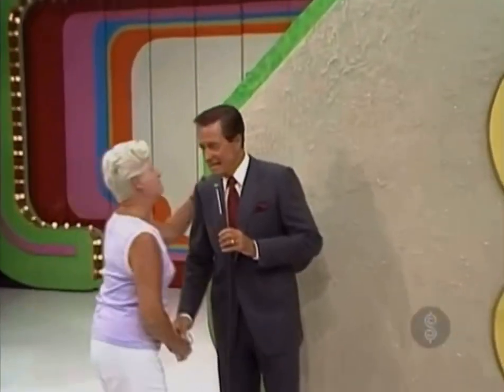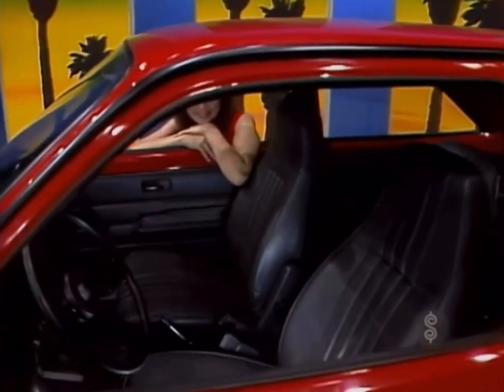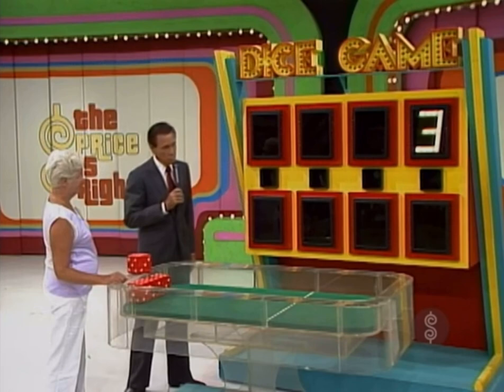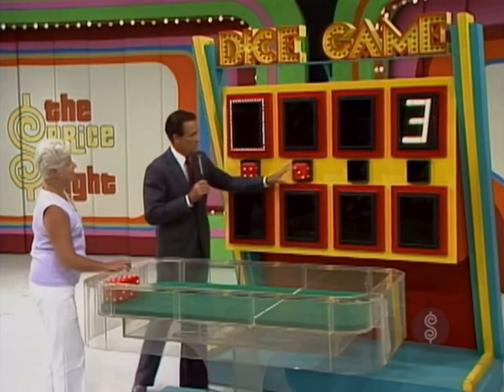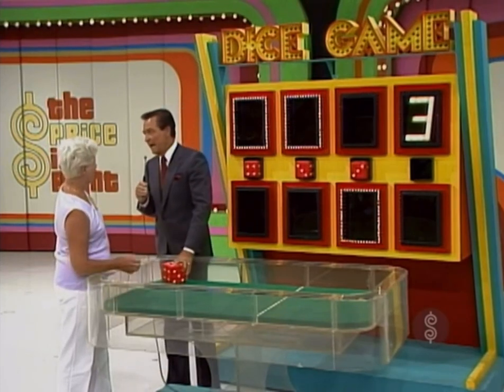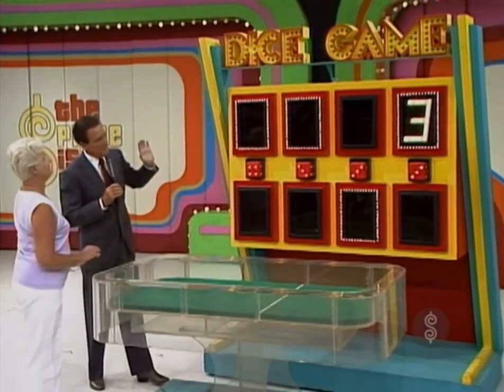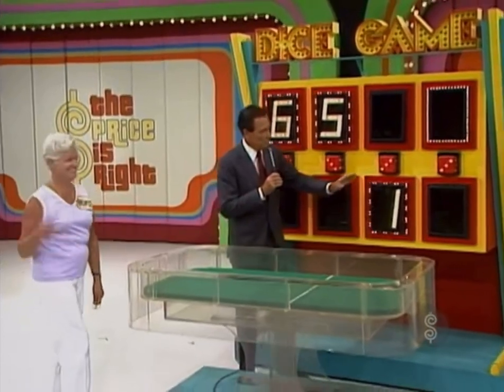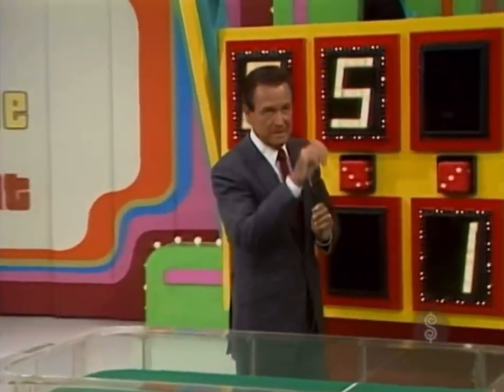TPIR: Dice Game [Set Malfunction]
[November 1, 1984] The last number on the dice game board has been shown and it may affect the contestant.